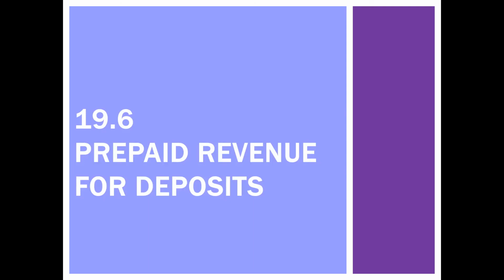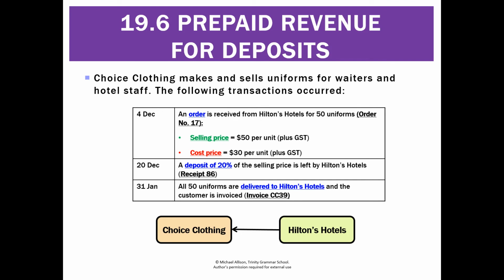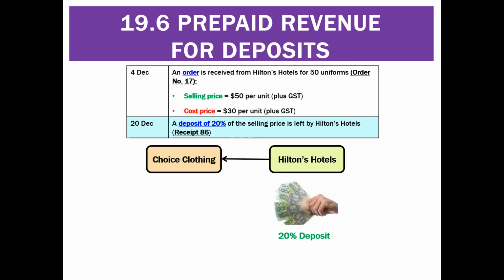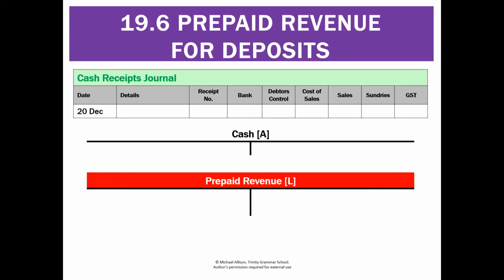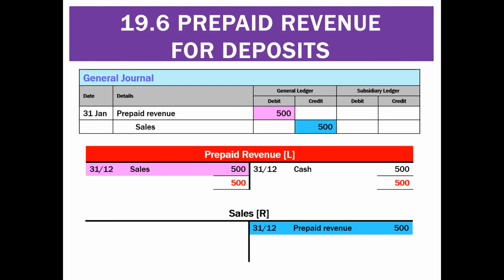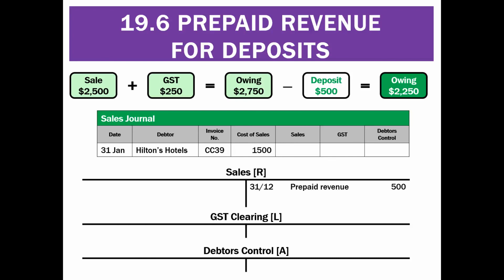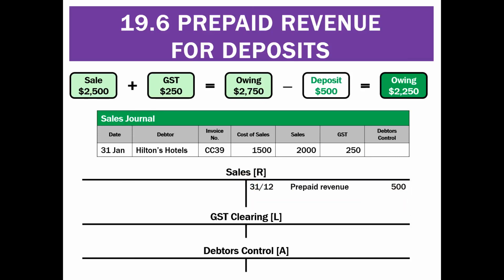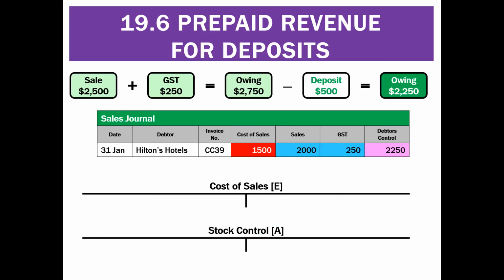19.6 Pepaid Revenue for deposits